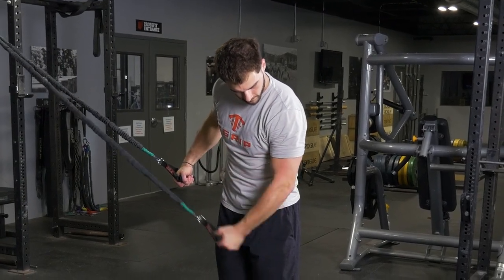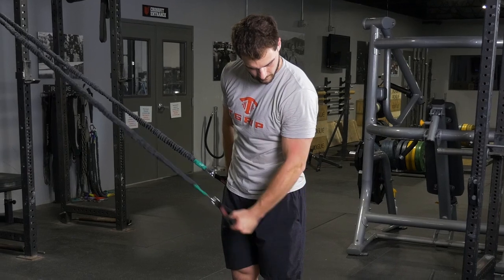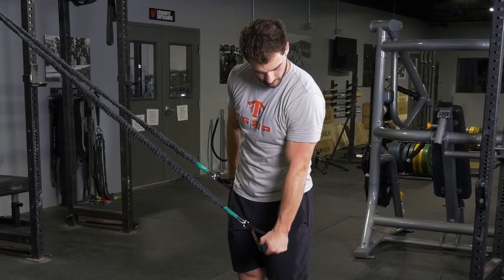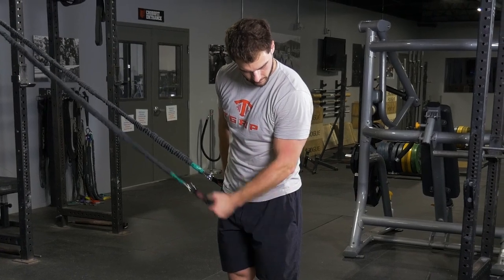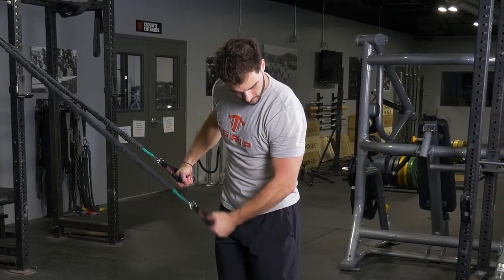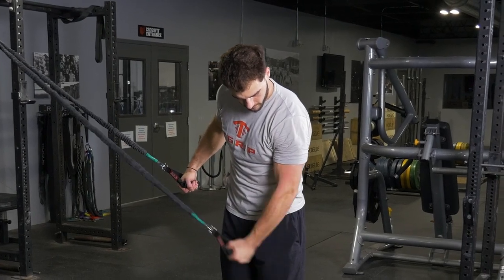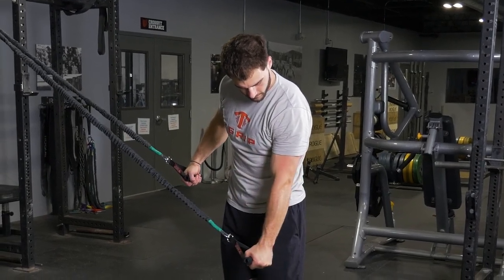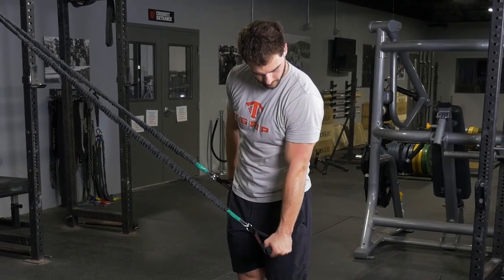Standing Single Arm Tricep Extension using single handles w/ TGRIP Resistance Bands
The Standing Single Arm Tricep Extension using single handles with TGRIP Resistance Bands is an excellent exercise for isolating and strengthening the triceps. This movement targets the tricep muscles, enhancing muscle definition and overall arm strength. The TGRIP Resistance Bands offer adjustable resistance and a secure, ergonomic grip, ensuring proper form and control throughout the extension. Incorporate the Standing Single Arm Tricep Extension into your fitness routine to boost tricep strength, improve muscle tone, and achieve well-defined arms.